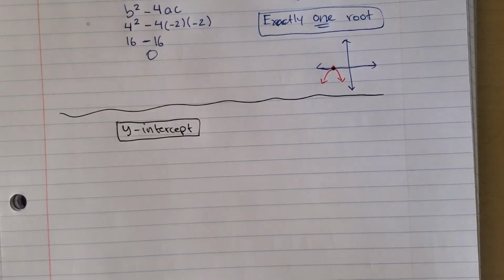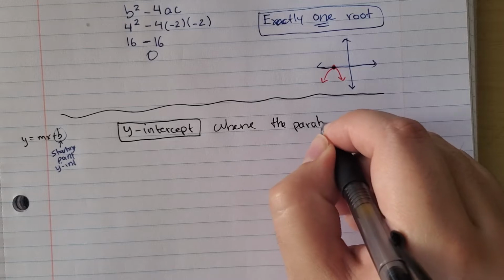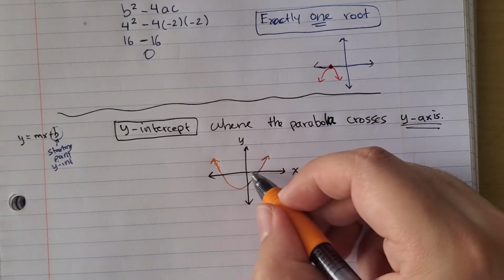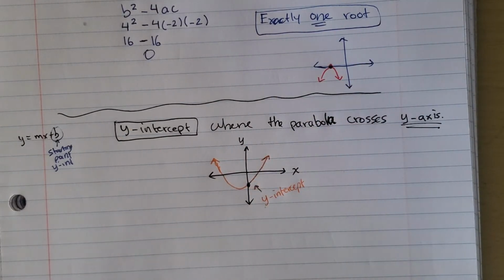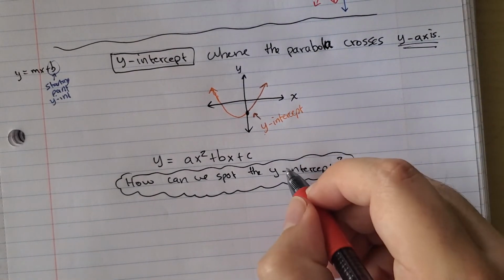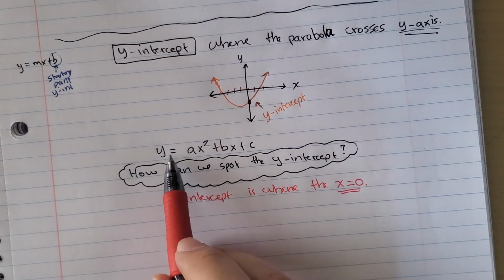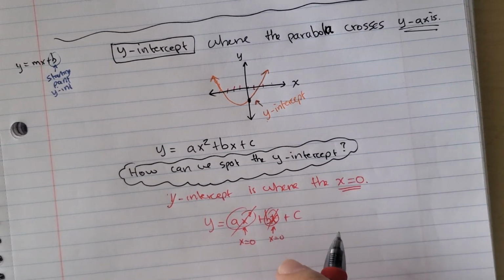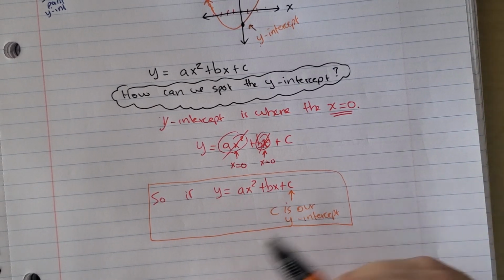Parabolas Day 2: Y-Intercept